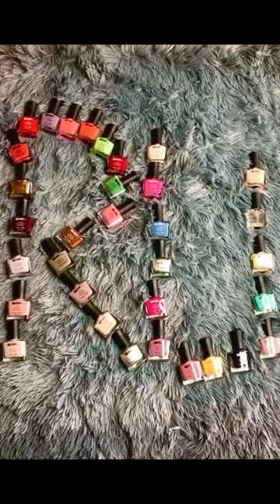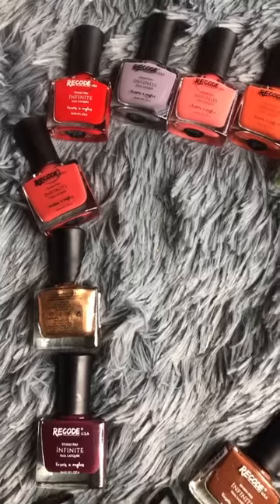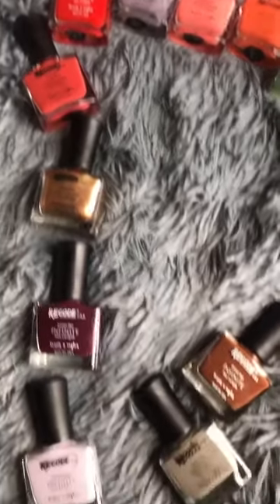RECODE USA MAKEUP PRODUCTS REVIEW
Hello everyone, this video is an honest and detailed review of recode usa makeup products.

Pages.      : @mahhimakottary & @mahhimabloggsbymahhimakottary
Roposo: @mahhimakottary